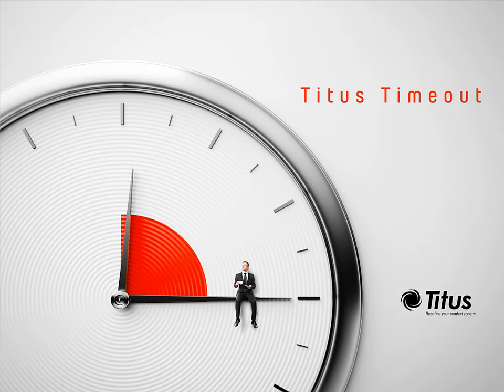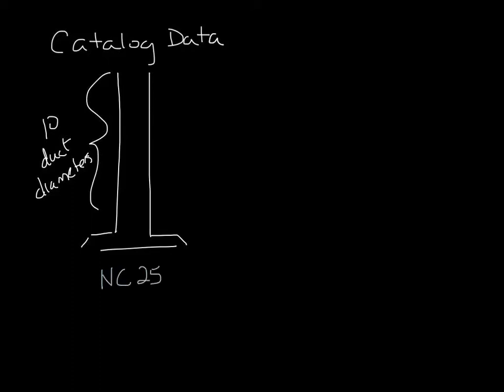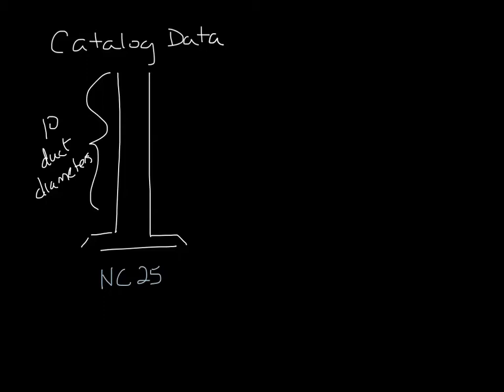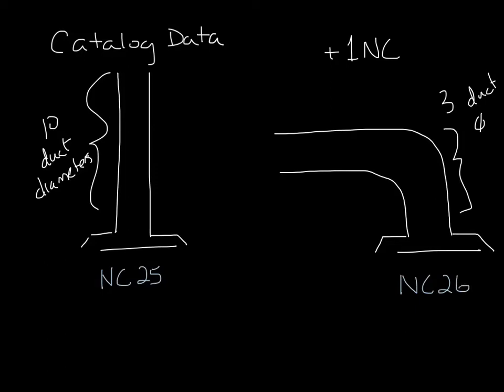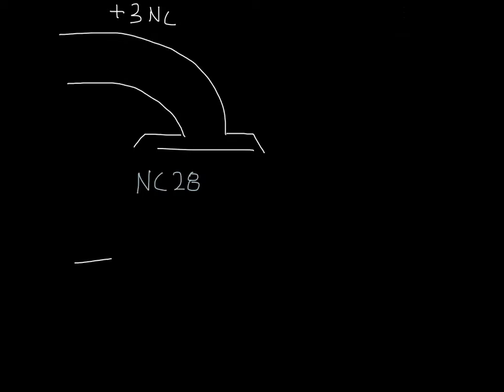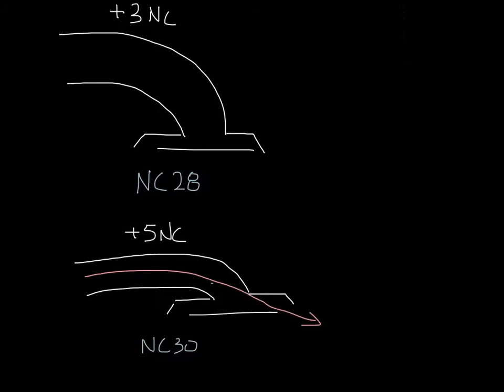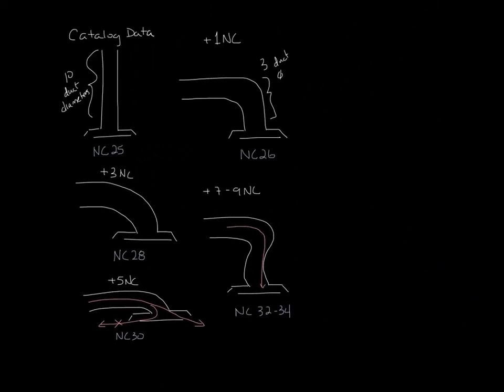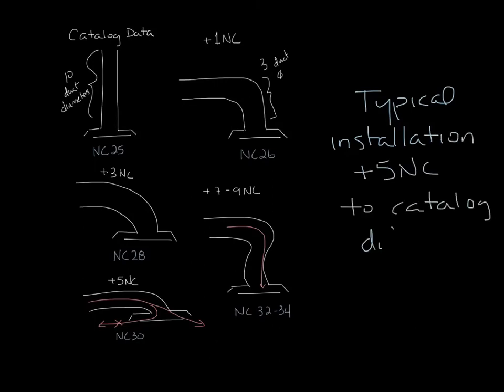Titus Timeout Podcast - How do inlet conditions affect diffuser performance?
This week we discuss how different inlet conditions affect diffuser sound performance.